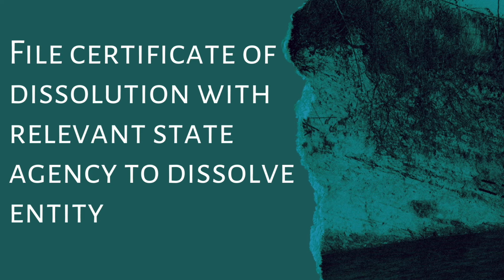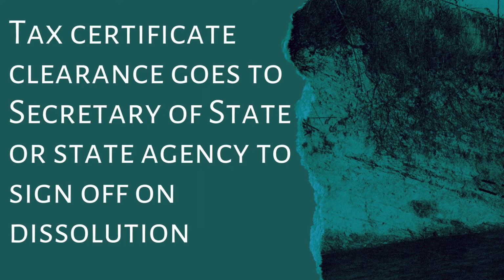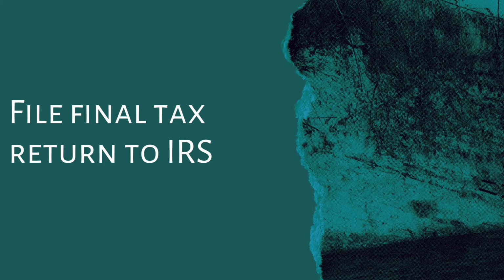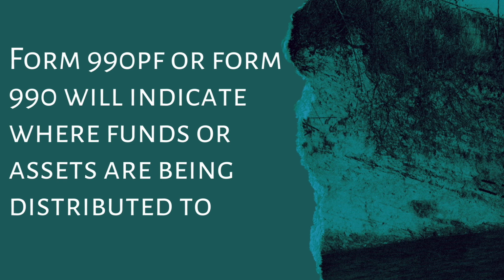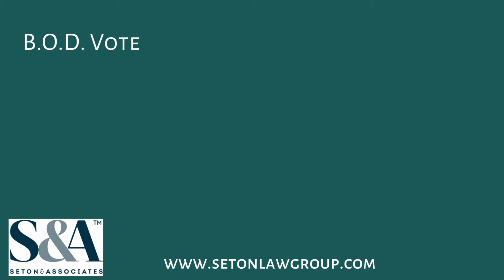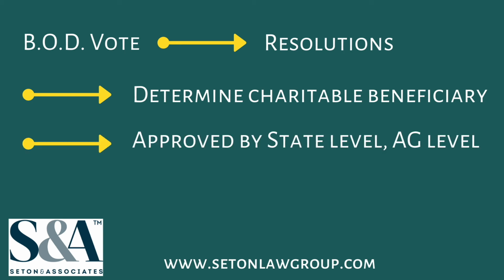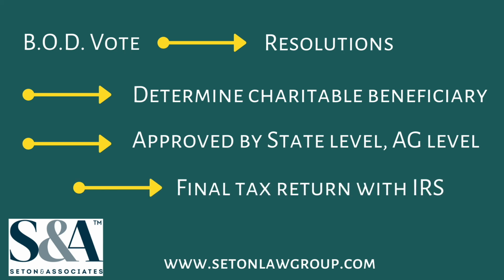How to Dissolve a 501c3 Explained | Seton & Associates